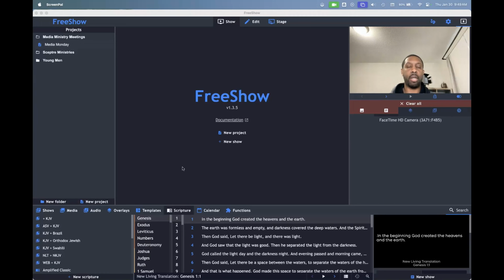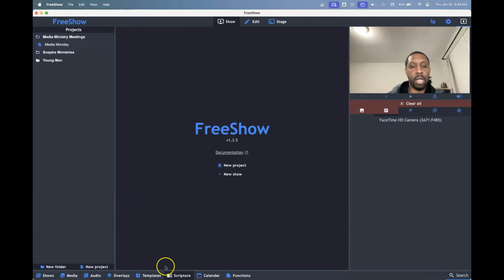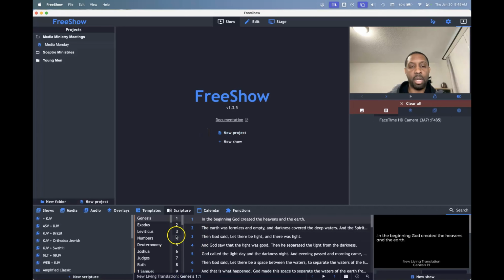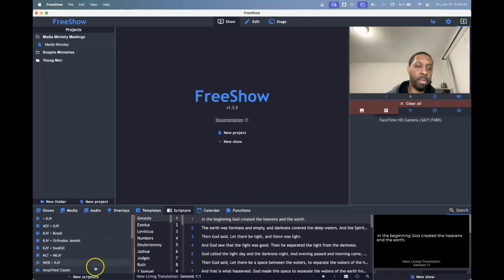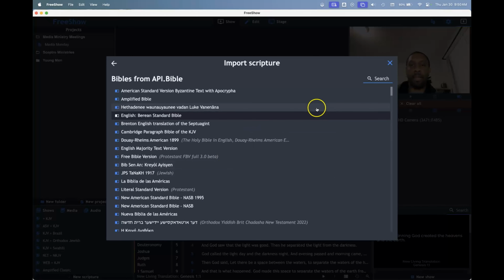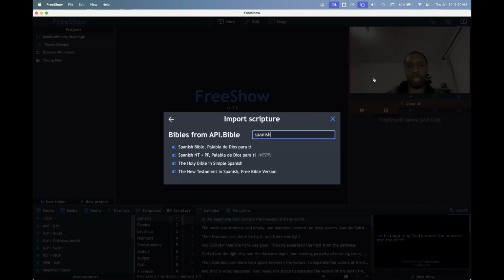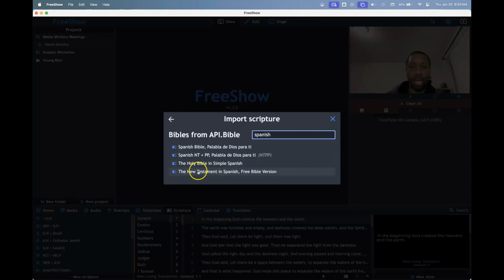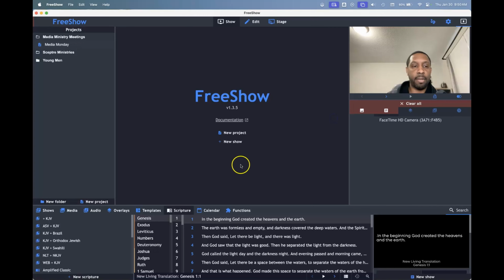How to Import Spanish Bibles In FreeShow